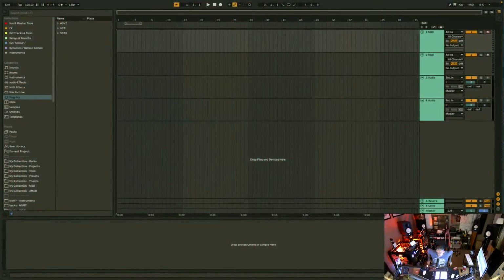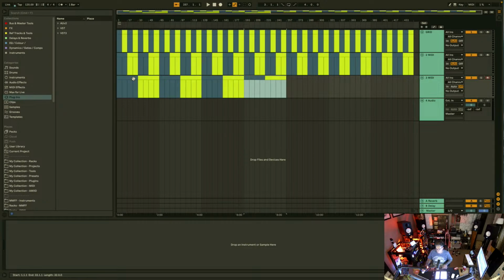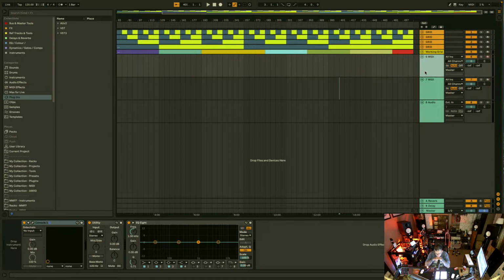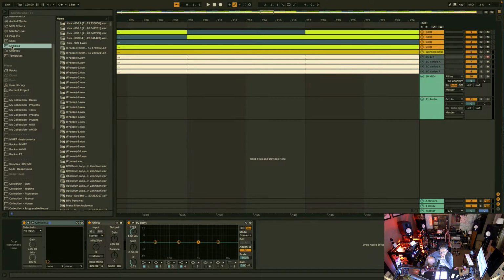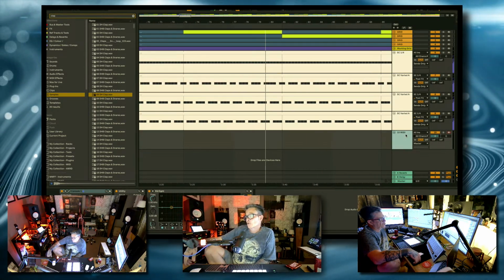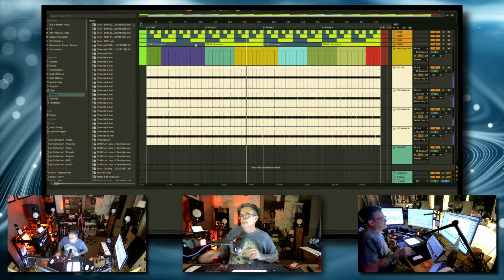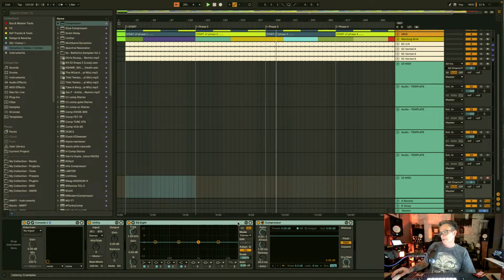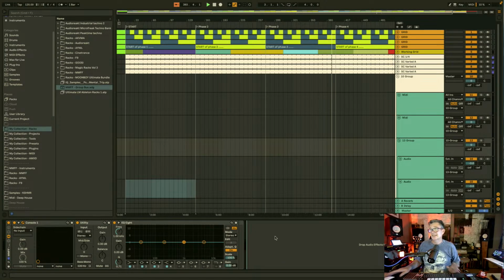MMFF /// Part 1 /// GRIDS & TEMPLATES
Breaking down quick and simple ways to organise Ableton Live with:

+++ Creating your own Ableton Template Grids consisting of various Bar lengths
+++ Building a Working Grid to help plan your Ableton Track Arrangement
+++ Multiple Side-chain Tracks for different ducking patterns
+++ How to create Track Defaults for both Midi and Audio
+++ Saving Ableton Racks for later use

Feel free to, jump on the comments if you see me do something stupid, especially if you have a workaround or shortcut..

Atsuhiko /// Modern Music for Funerals

Be safe, please add the sub button as I have a greed at the moment to make new connections..

Also, more social bits here, we have a vast collection synths and software and it’s hard to update but we give it a go here:

Be safe, get in touch..

Atsuhiko
Modern Music for Funerals

DARK Ambient Studio Session | Modern Music for Funerals